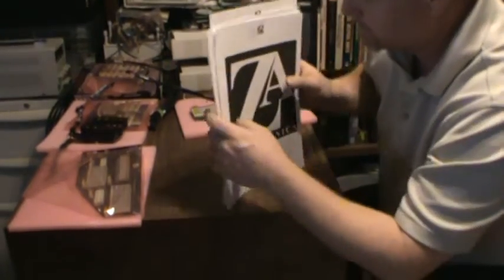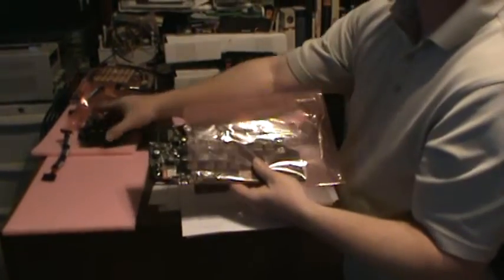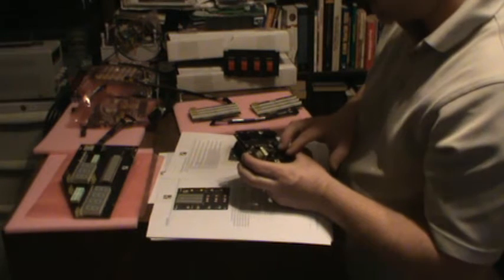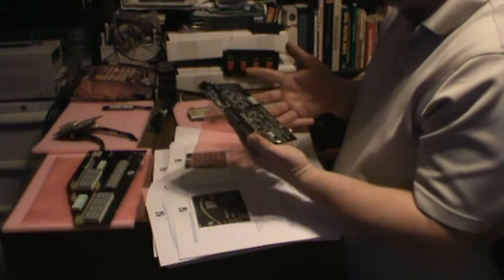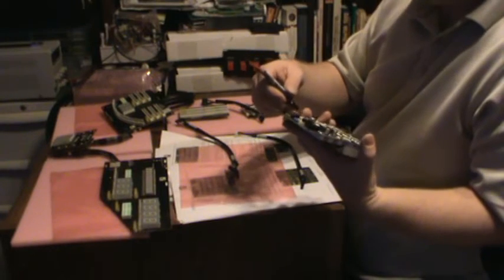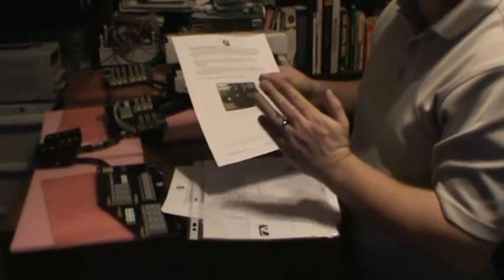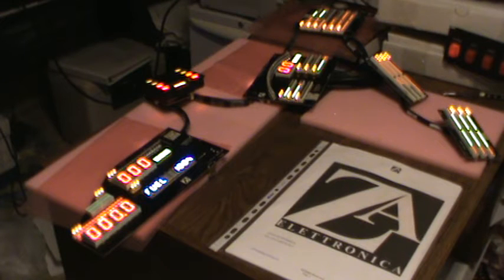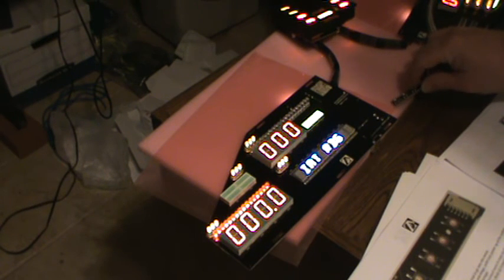ZA Elettronica Knight Rider Season 1/2 Dash Electronics - cabling & powering up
Cabling and powering up the ZA Elettronica Knight Rider Season 1/2 electronic dash panels for the first time.